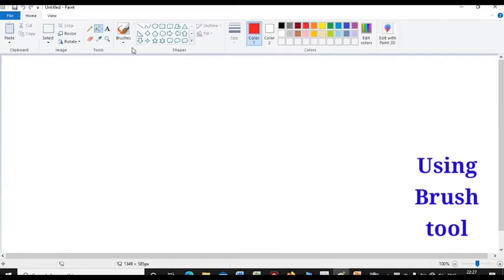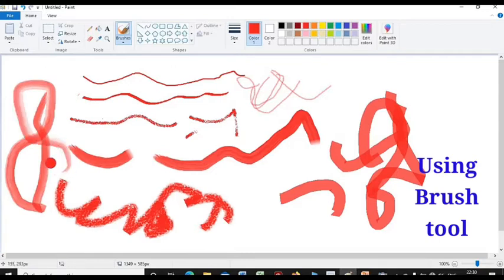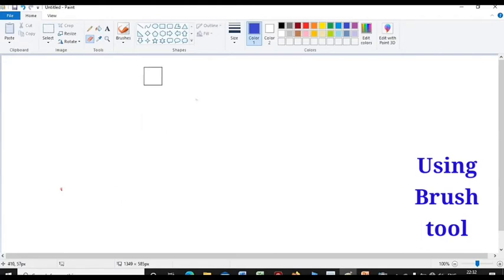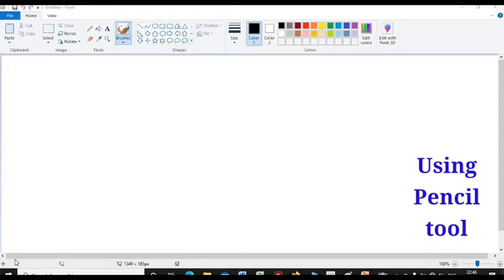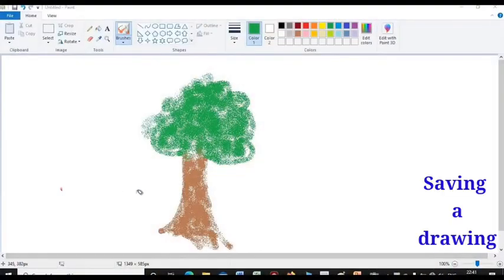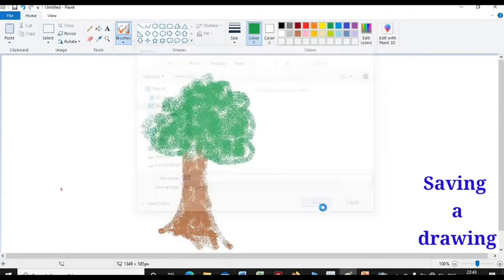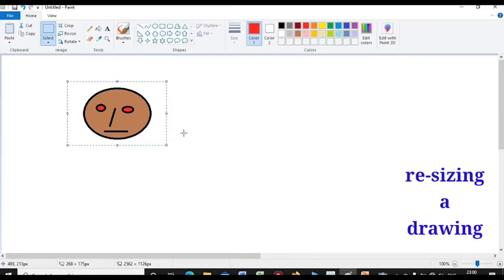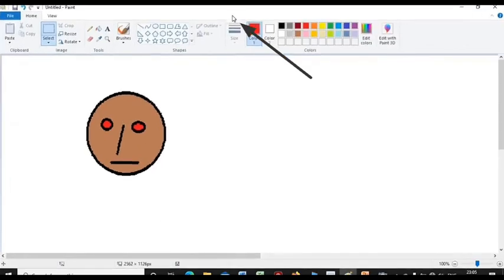Std 2 Computer Chapter 7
More on Paint